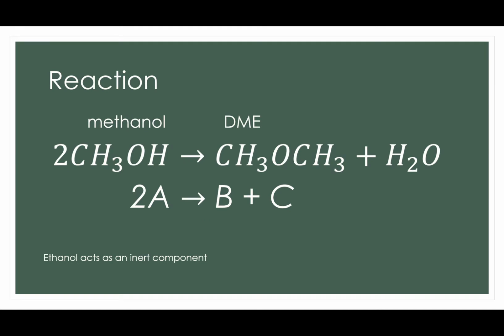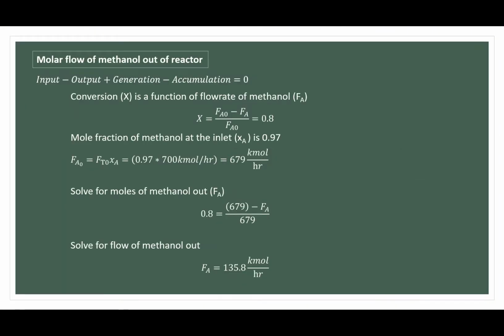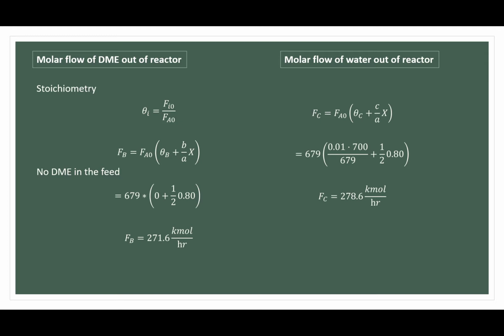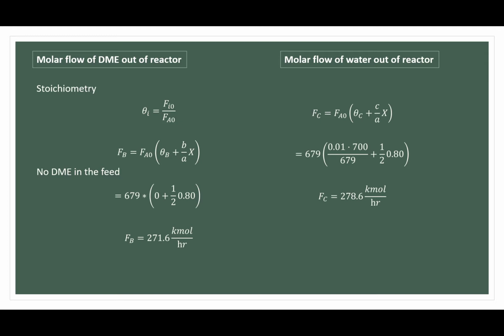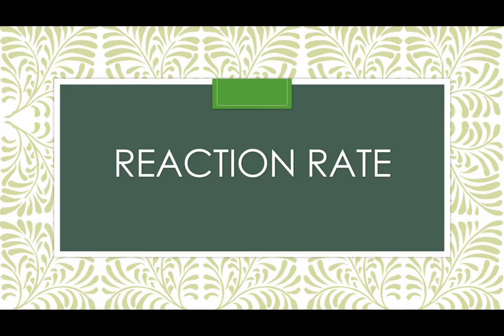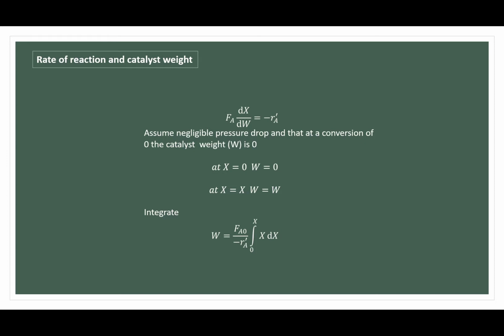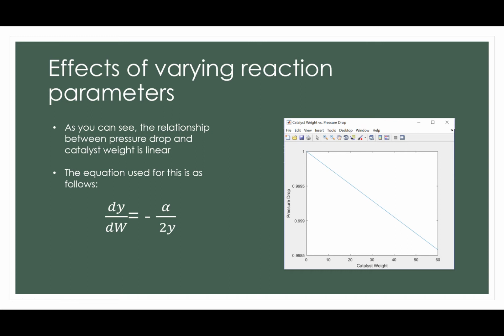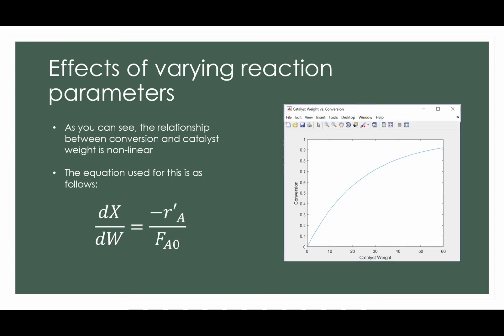Screencast for Chemical Reaction Engineering